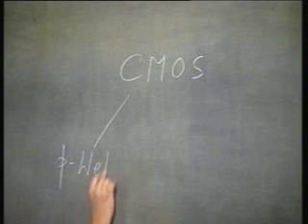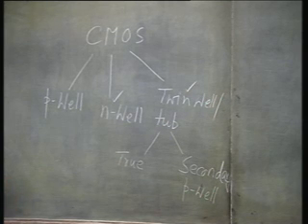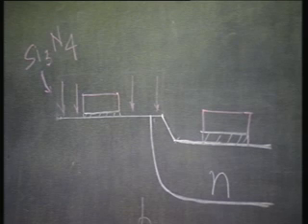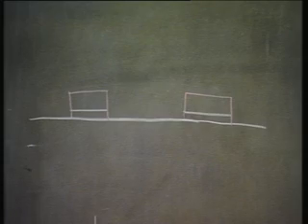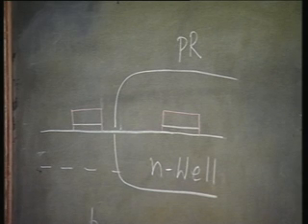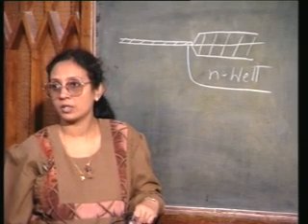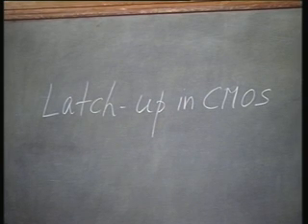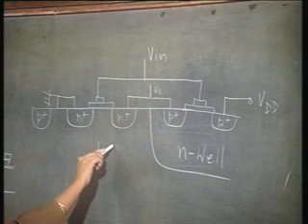Lecture - 38 CMOS Technology